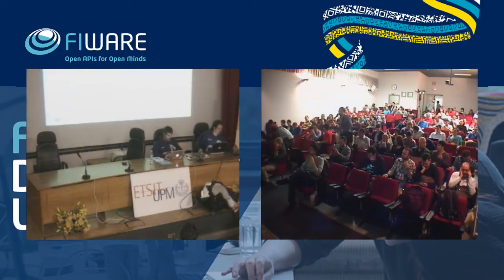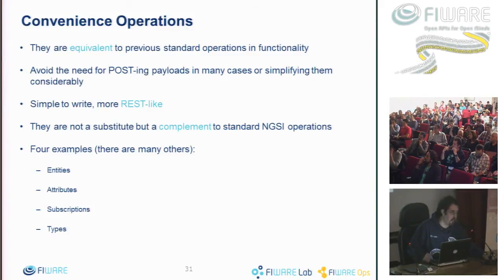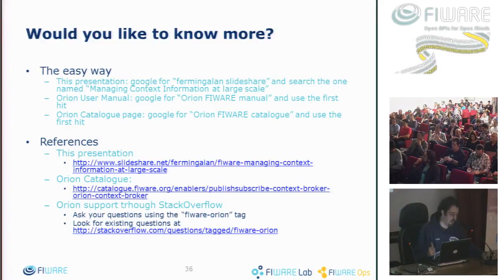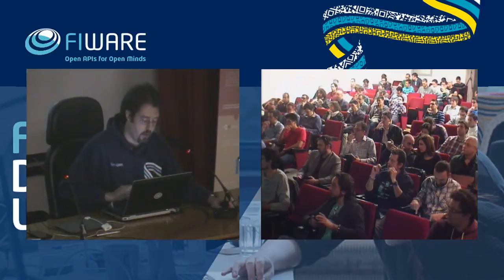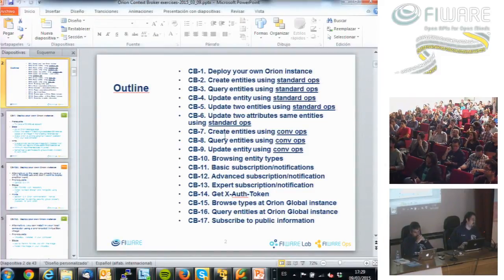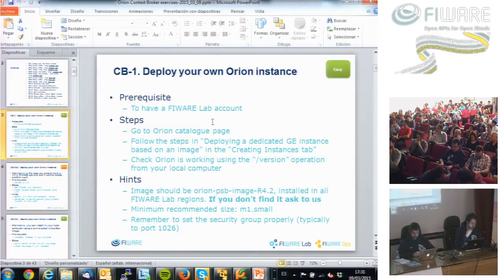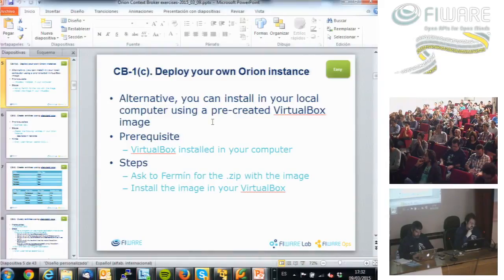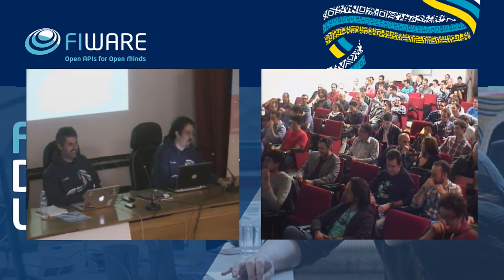FIWARE Developers' Week. March 9th Session 3-1: Learn the basis of FIWARE cloud capabilities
Speaker: Fernando López, FIWARE Cloud Chapter expert.